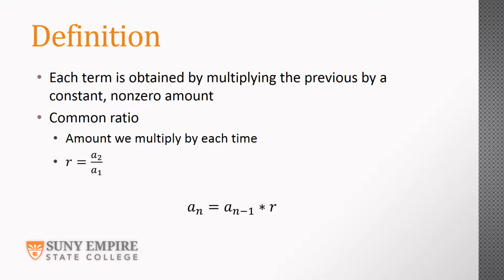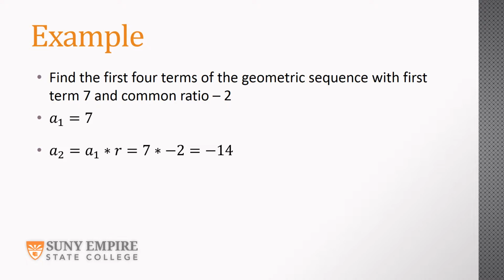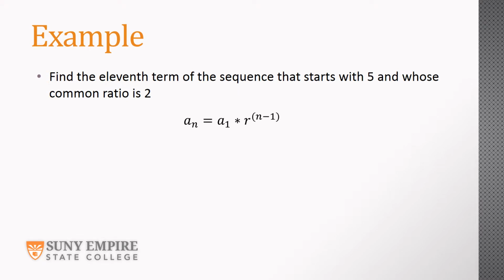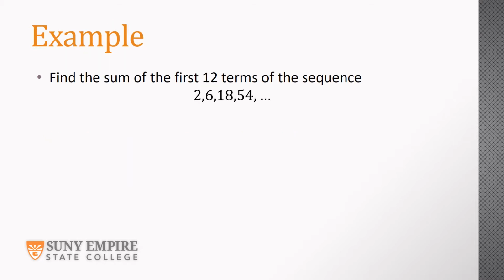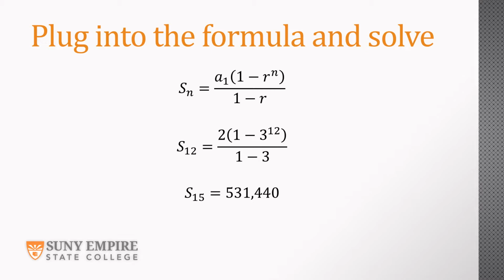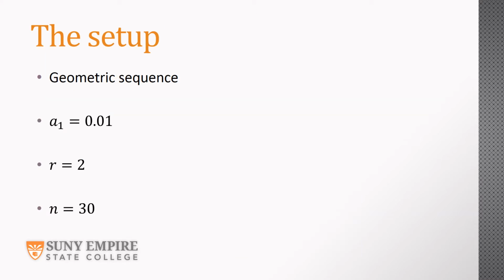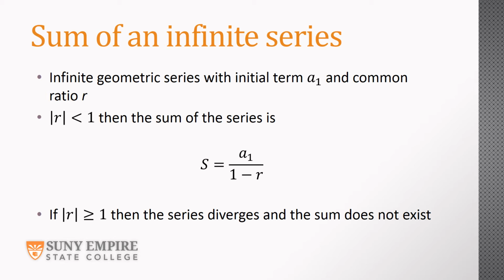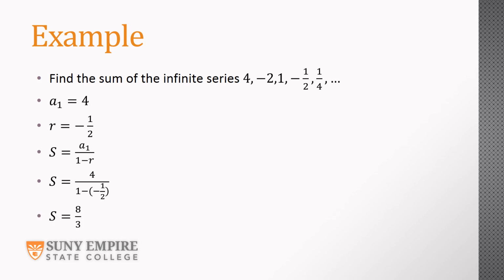Sequences Part 3 Geometric Sequences